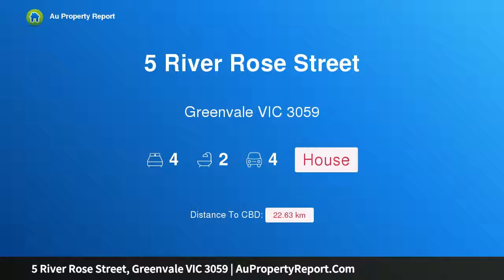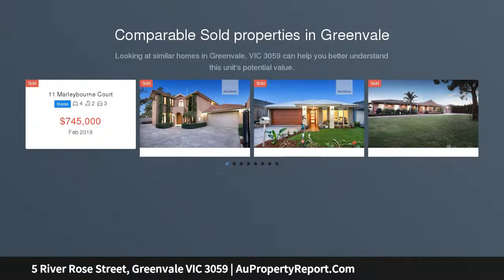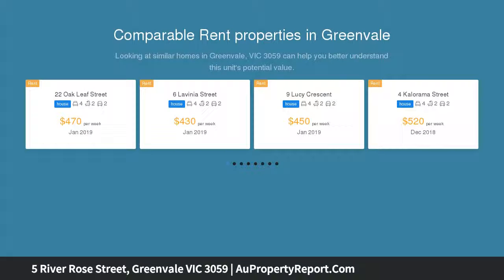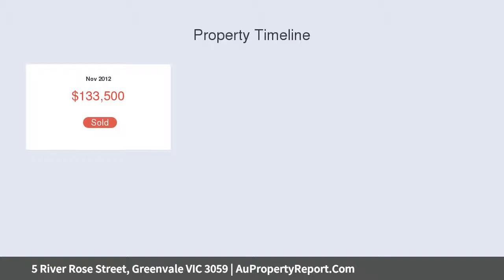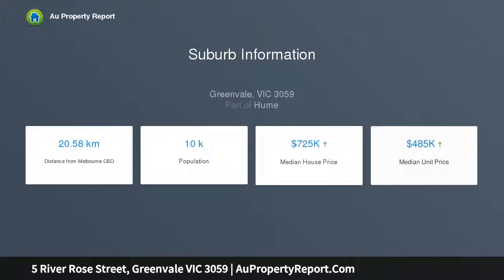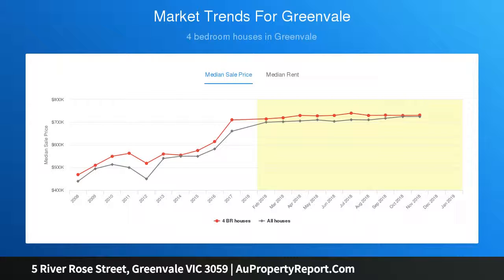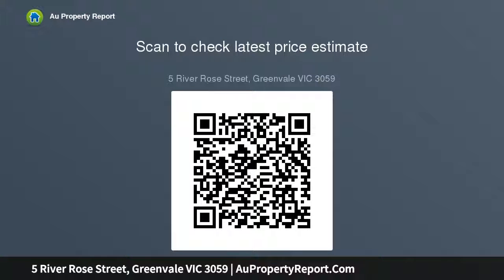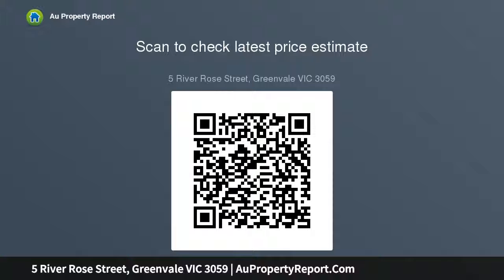5 River Rose Street, Greenvale VIC 3059 | AuPropertyReport.Com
5 River Rose Street, Greenvale VIC 3059
Property Type: house
Bedrooms: 4
Bathrooms: 4
Car Space: 4
1st Home buyers’ &amp; Investors’ delight